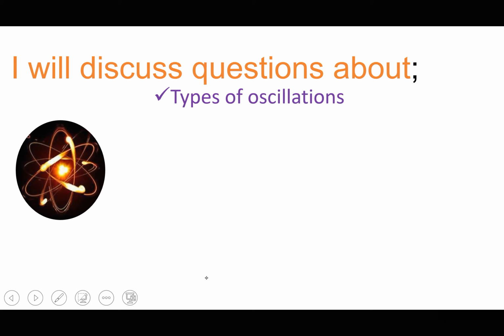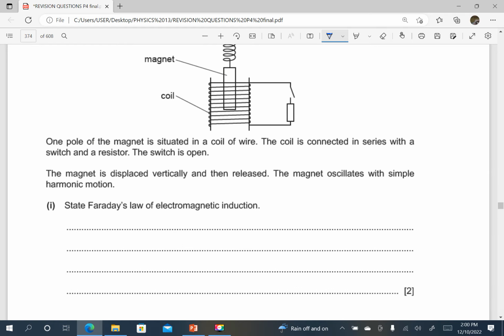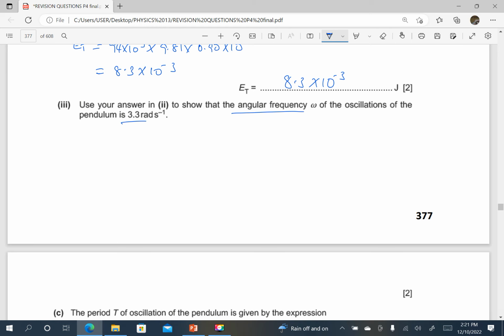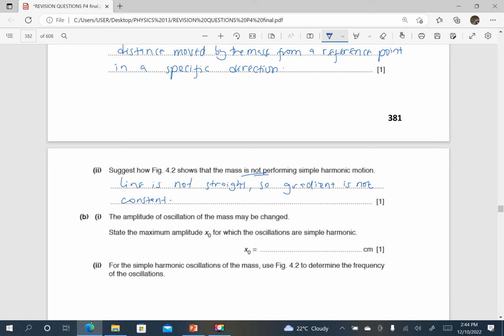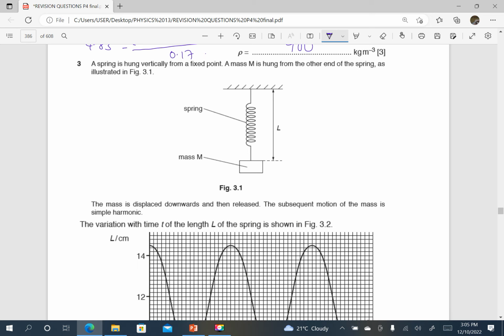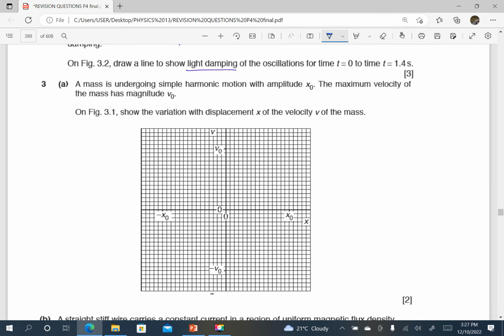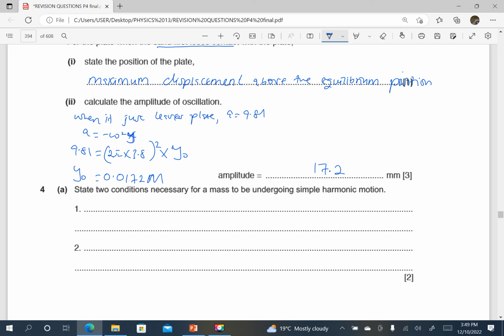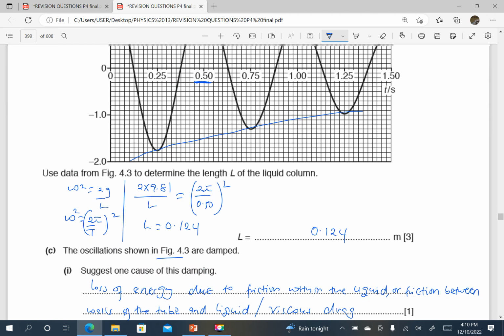OSCILLATIONS & Simple harmonic motion [Solved past paper Questions] Part 4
In this video, you will see questions about Oscillation types, forced oscillations, free oscillations, damped oscillations, energy of oscillations, graphs of simple harmonic motion ,  Resonance and applications of resonance.